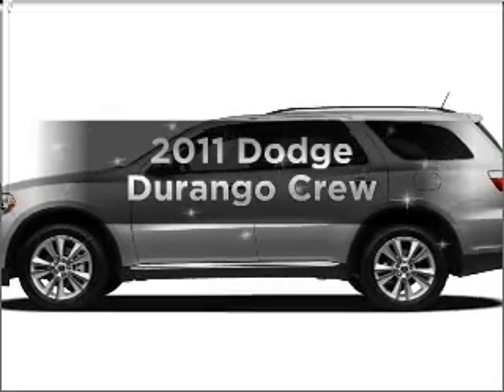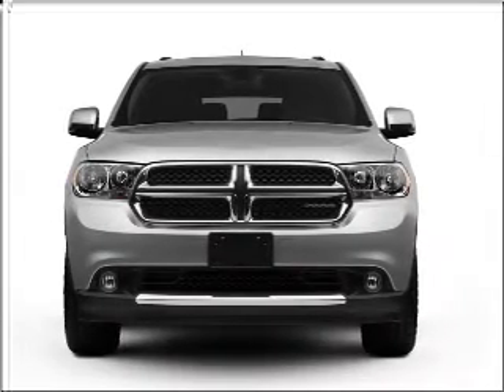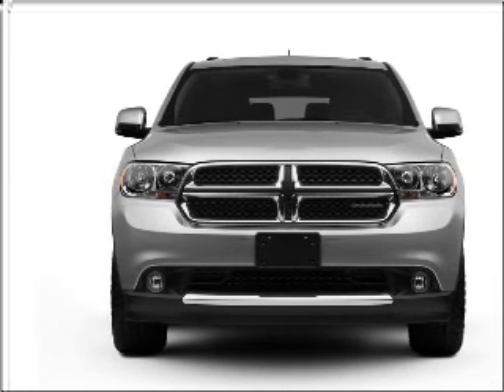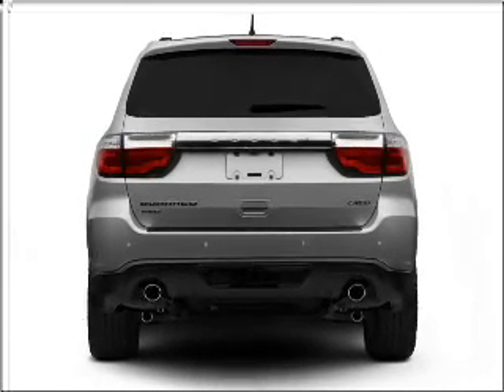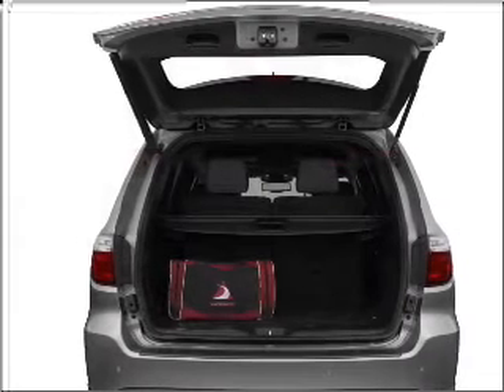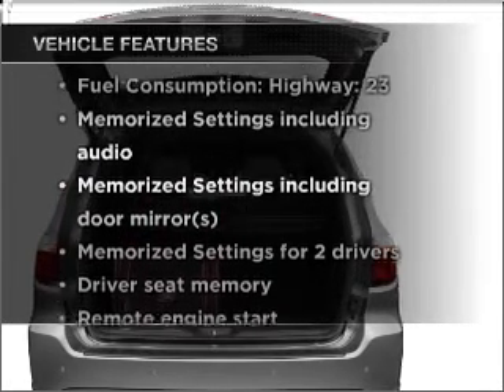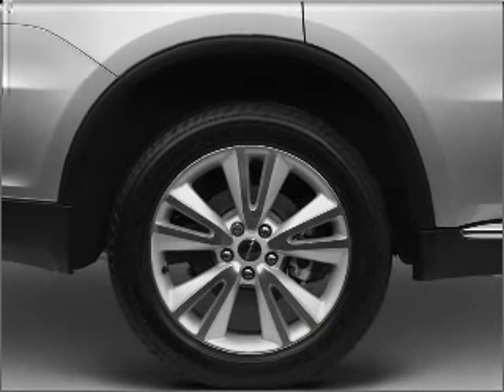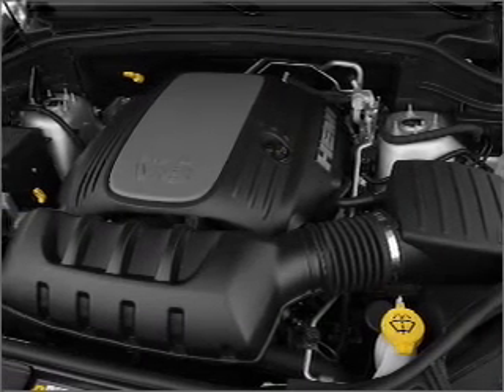2011 Dodge Durango - Marietta GA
Year: 2011
Make: Dodge
Model: Durango
Trim: Crew
Engine: 5.7 liter 8 cylinder 16 valve
Transmission: Automatic
Color: Natural Green Pearl
Mileage: 3
Address:
789 Cobb Parkway